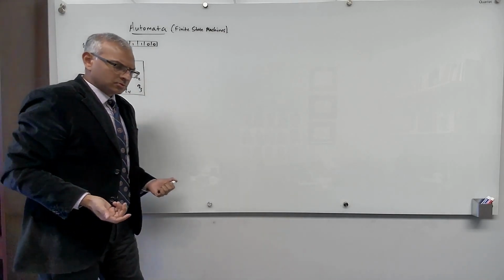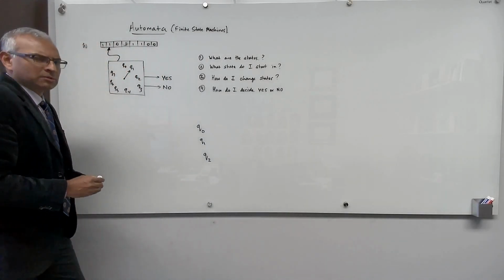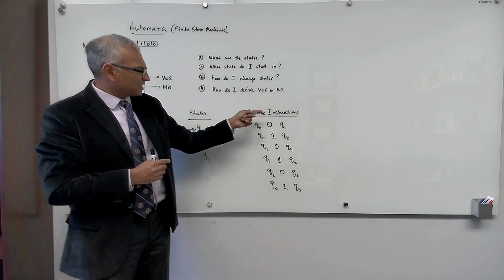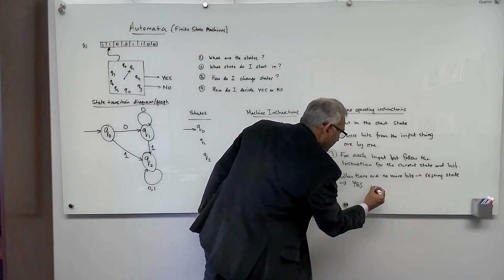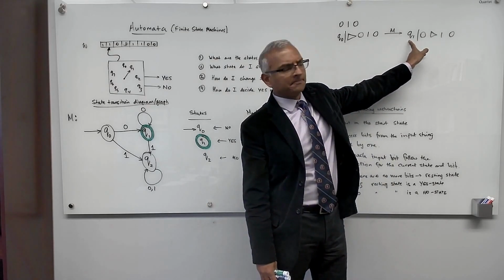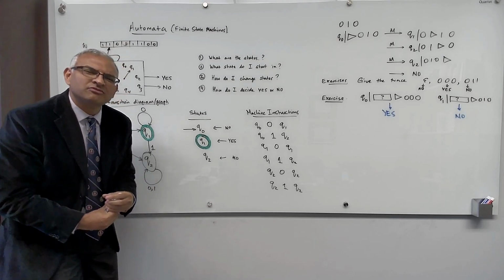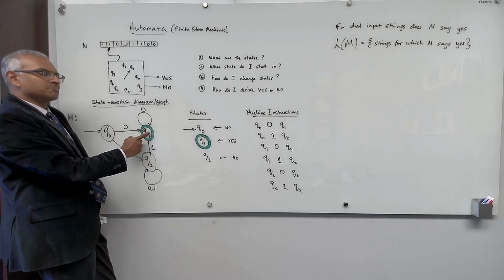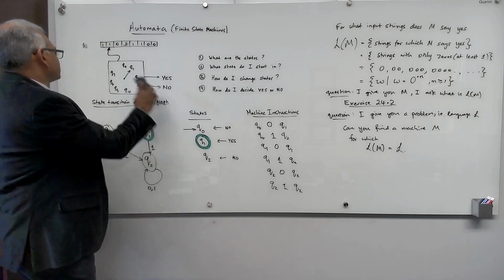24-b DMC: Deterministic Finite Automata, DFA. Finite state computing machines.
Professor Malik Magdon-Ismail talks about our first model of computing the finite automaton or finite state machine, the DFA. The machine is simple, easy to build and intuitively models a CPU as it transitions between states to process an input. We discuss the computing problems that can be solved, the regular languages, and then talk about a simple problem that cannot be solved. This inspires us to add external memory.

This is the twenty-fourth lecture in a "theory" course focusing on discrete math and the foundations of computing: what can we compute and what can't we compute.